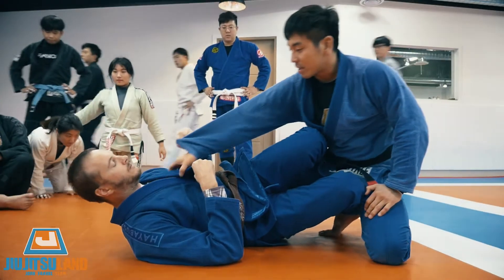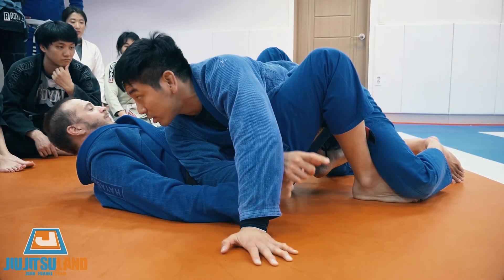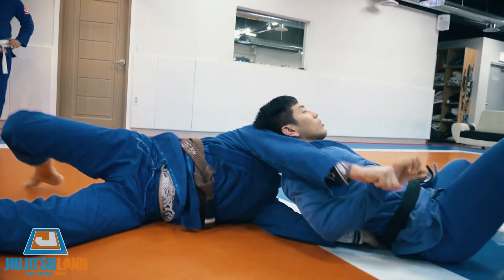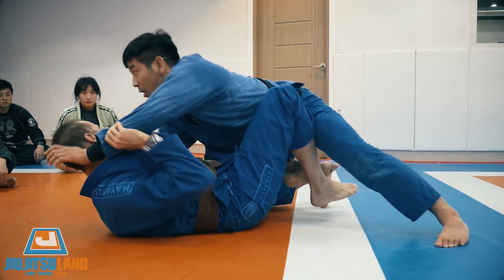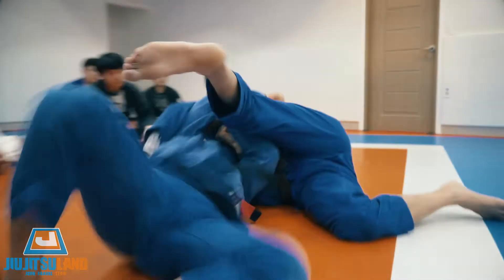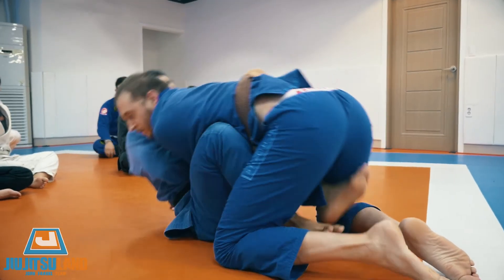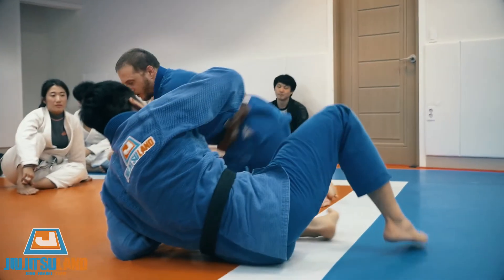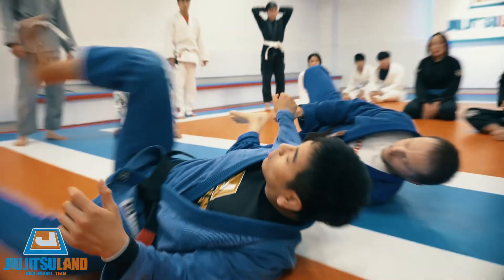[주랜기술#18] Knee Shield Butterfly Sweeps (부산 서면 주짓수랜드)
서면역 7번 출구(도보 2분 거리, 롯데백화점 후문 도보 1분)에서 쉽게 찾아 오실 수 있습니다. 관심있는 분들은 수업시간에 맞춰서 언제든지 방문해주세요!

Jiu Jitsu Land is the premiere Brazilian Jiu Jitsu training center  in Busan: located within a 3 minutes walk from Seomyeon station! Please check our website for more information.